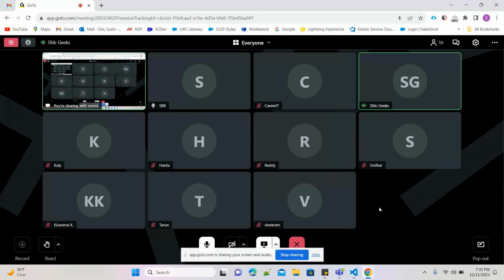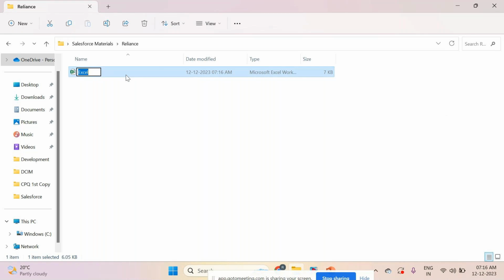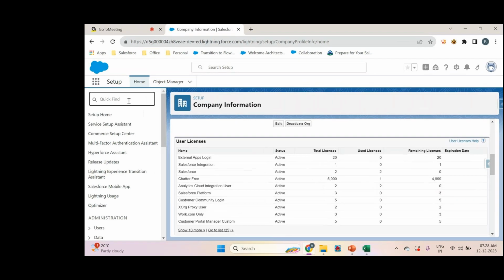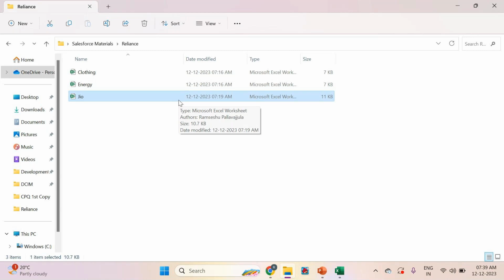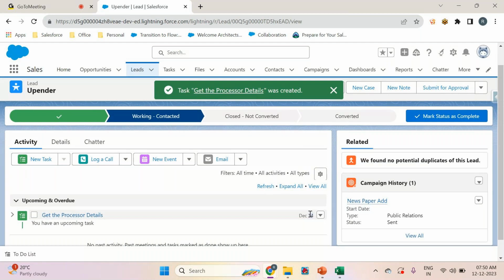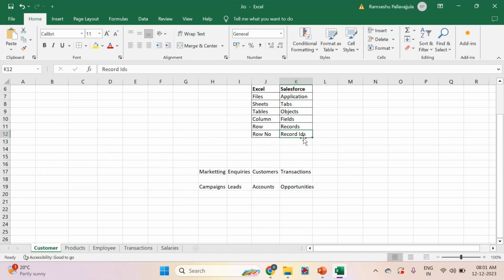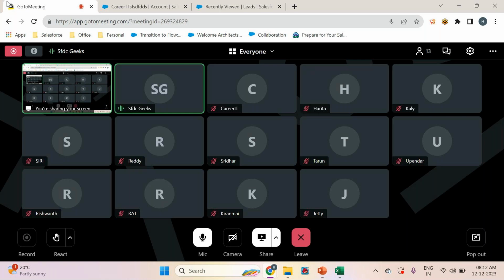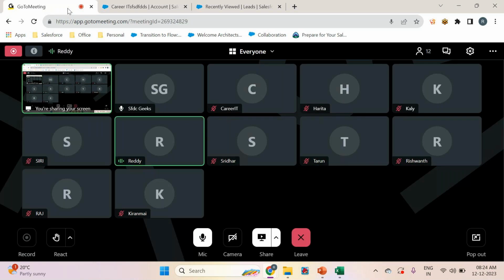Dec 12th salesforce 1st session